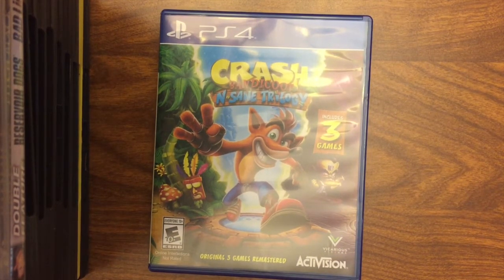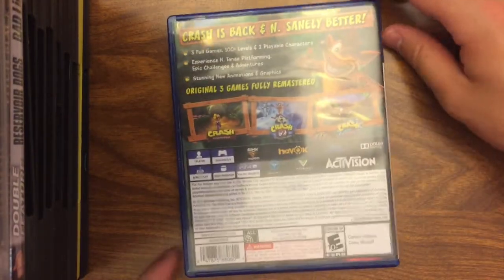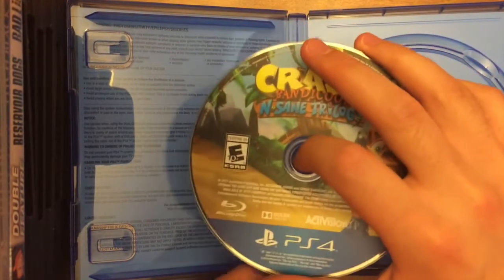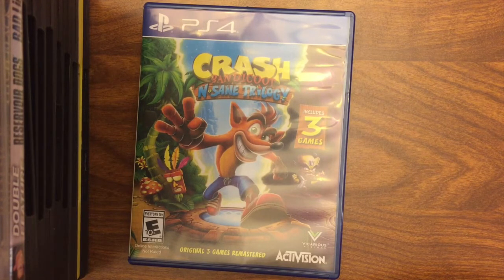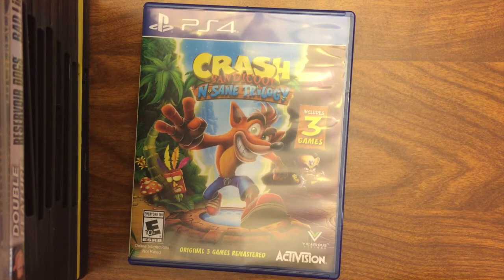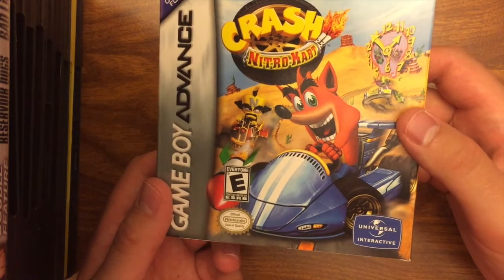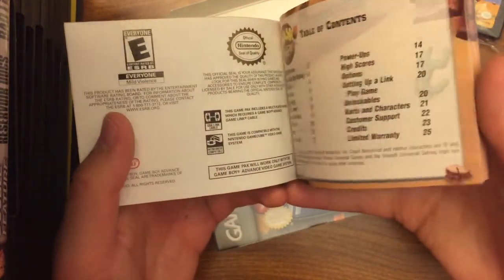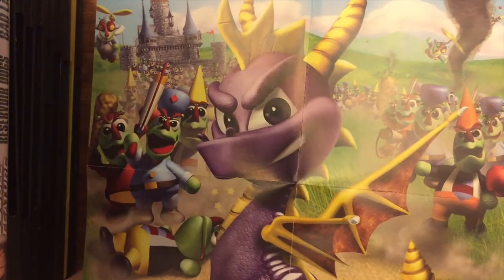I unbox Crash Bandicoot: The N Sane Trilogy!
It's finally here... the day we've all been waiting for... the N Sane Trilogy has arrived. Too bad no CTR though. I am kind of mad at myself for deleting the first unboxing video, it was better, but this will have to do. Let me know what you guys think of the game down in the comments below. Drawings tomorrow, none today unfortunately.